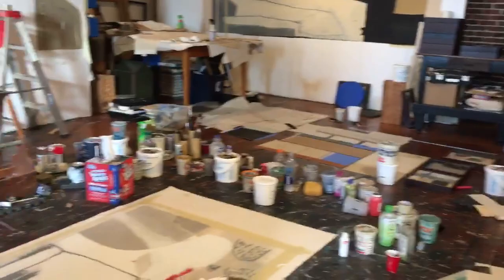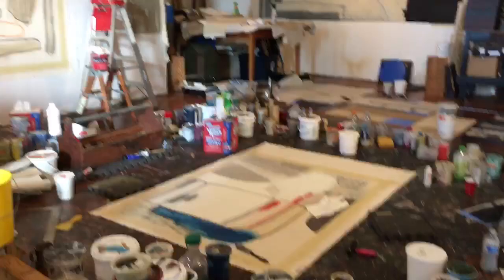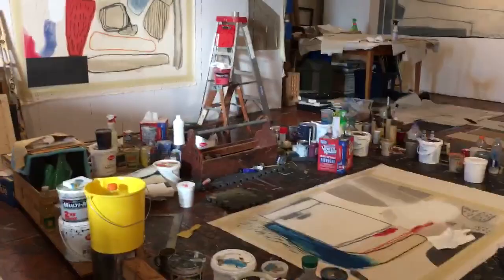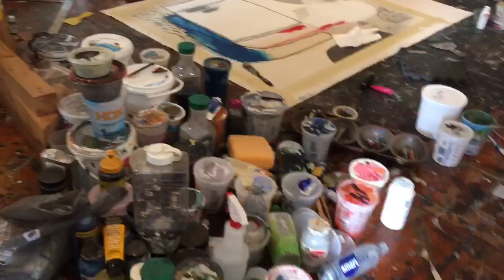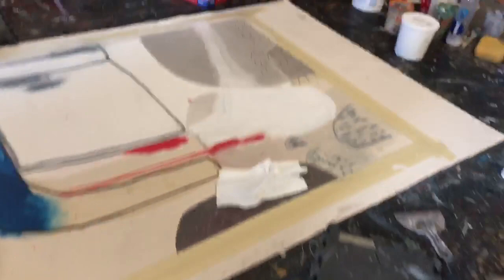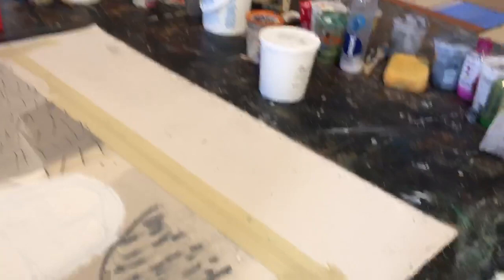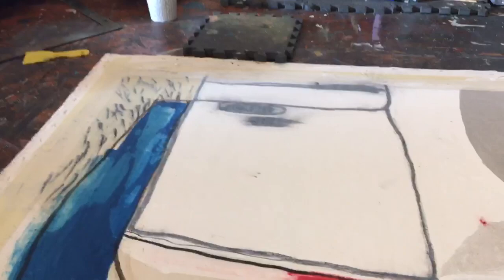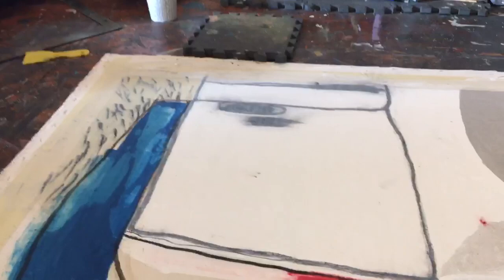Katie Walker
My work is a calculatory process where one calculation leads to the next and so on, until the dialectic, the energy and the opposing forces are interesting and complete to me.  The finished “image” is a compilation of my ideas and experiences and my reaction to the materials I am using.  I manipulate them to build a language of personal imagery that, to me, is aesthetically pleasing, thought-provoking and at times, humorous.  I encourage the viewer to interpret their meaning based on their own experiences.  I work primarily with acrylic on canvas, paper, and wood.